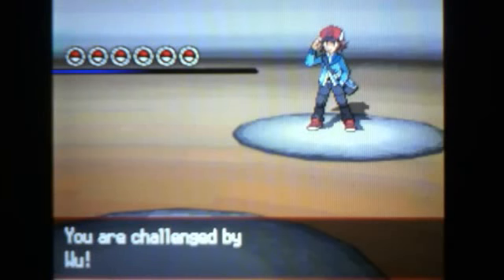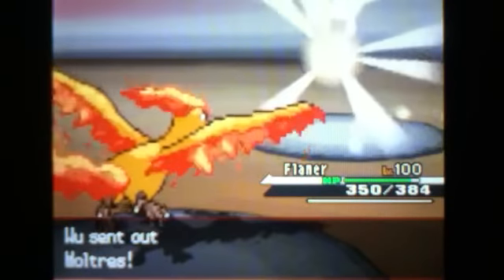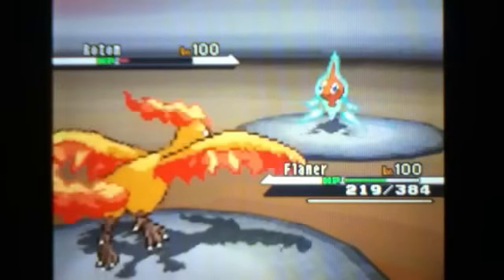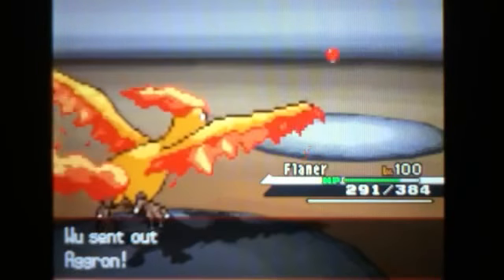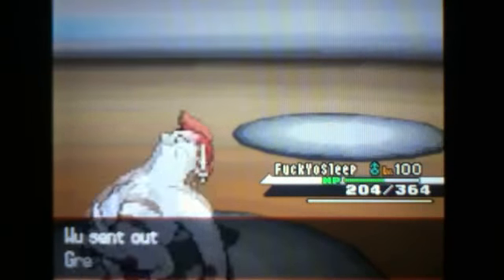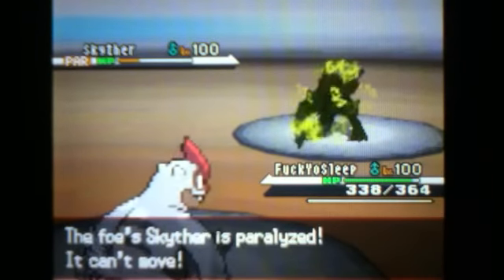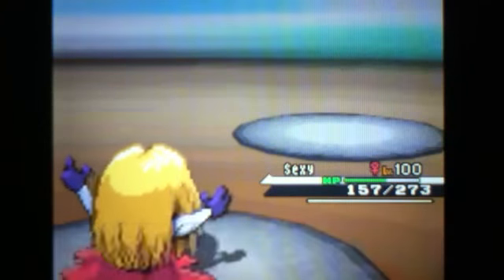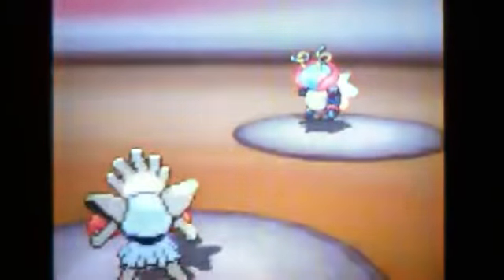Pokemon Black/White Wifi Battle #26 - RU Vs ThePikaWu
This is an RU battle against one of my favorite Pokemon you-tubers, ThePikaWu. Hope you all enjoy this as much as I did!